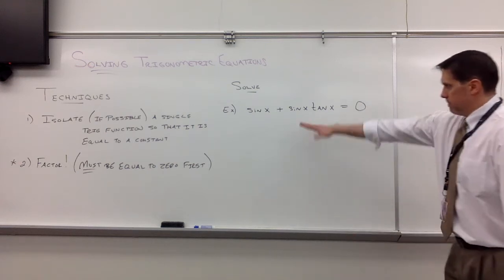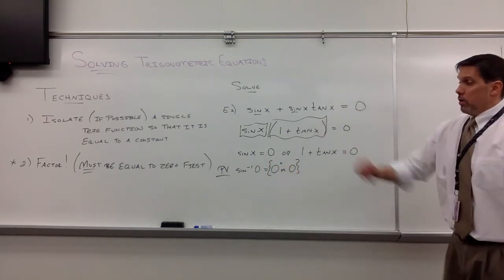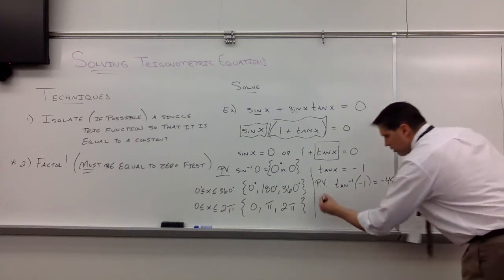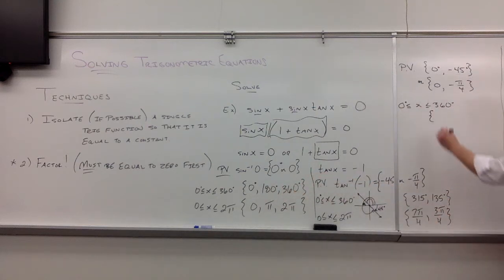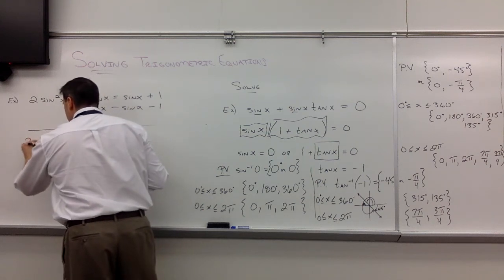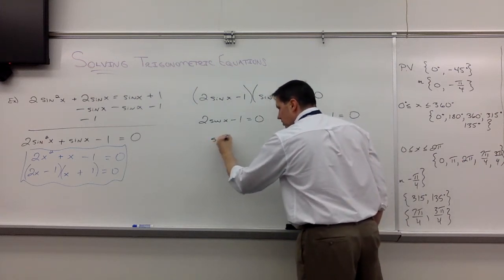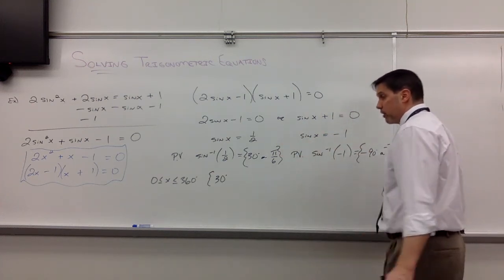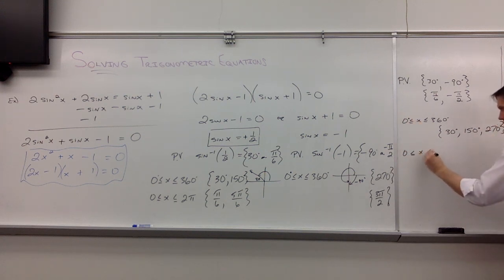TRIG Solving Trig Equations Day 1 e